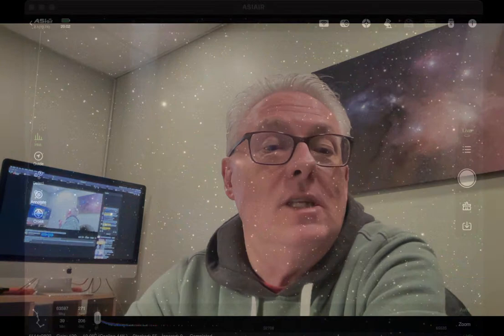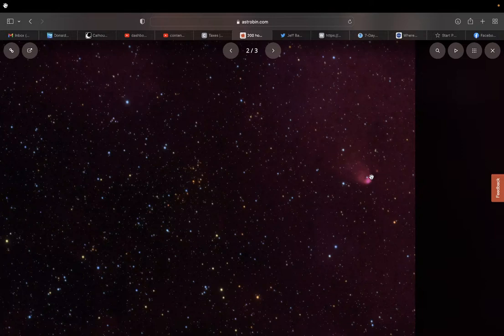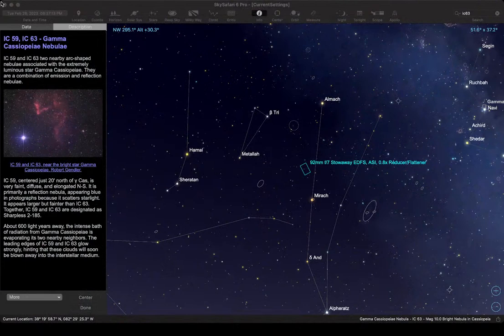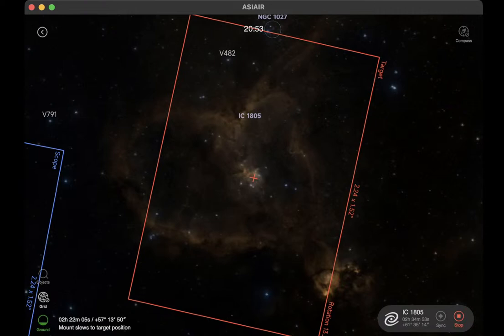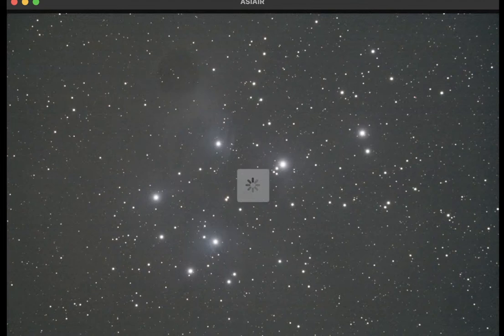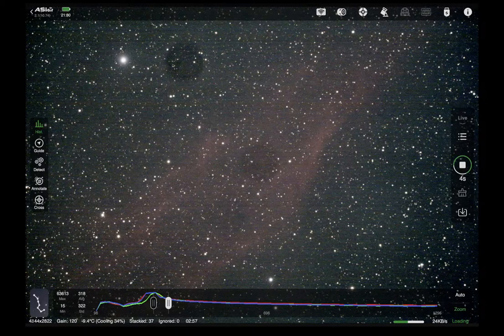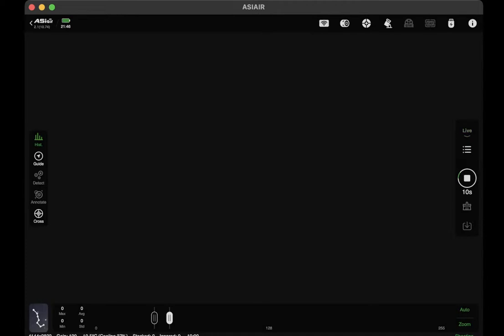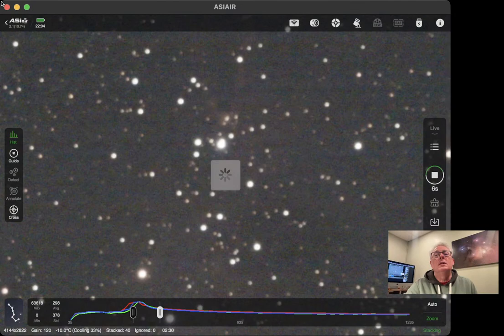LIVE STREAM of winter Deep Space Objects with a potential for the Green Comet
Join us for a look at winter deep space objects.  Highlights to include the Horsehead, Cone, and Rosette nebulae.  Viewers will also be able to make requests.  We will give a try at the Green Comet if conditions permit.

Equipment for tonight.
Astro-Physics 92mm f6
Zwoasi294MC camera
ZWO Am5 mount.